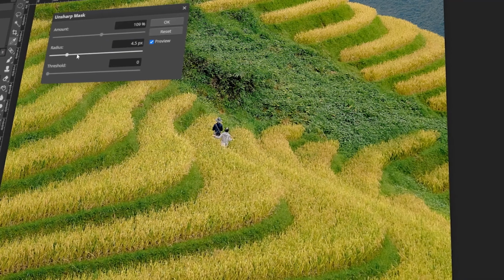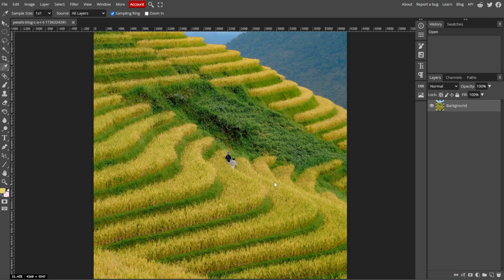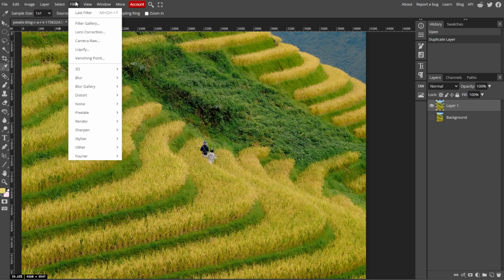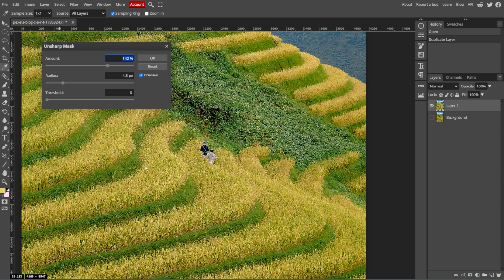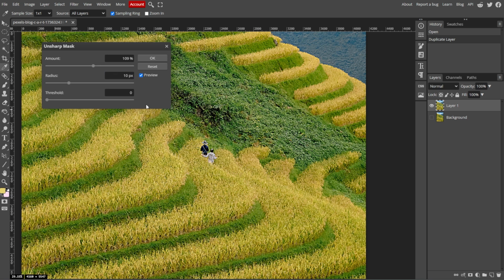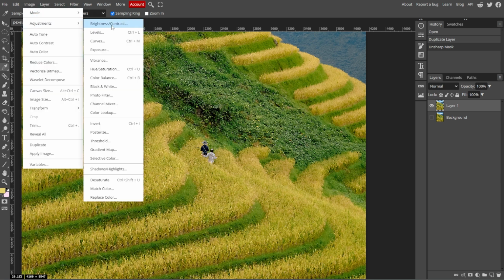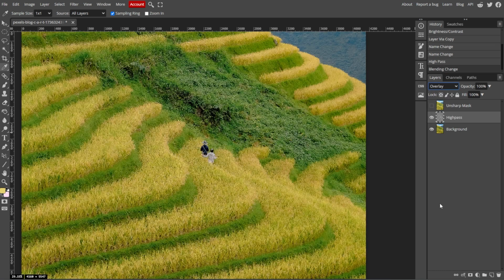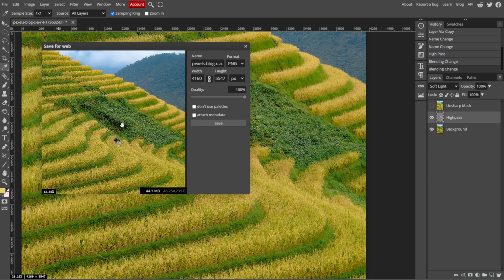How to SHARPEN & ENHANCE Images in Photopea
Enhance your images with sharp, crisp details using Photopea. This tutorial covers effective techniques for sharpening and improving image clarity, helping you achieve professional-quality results.